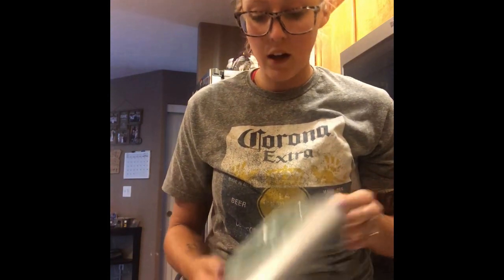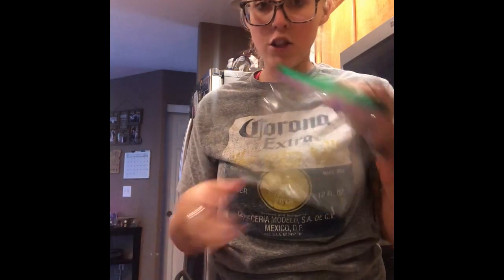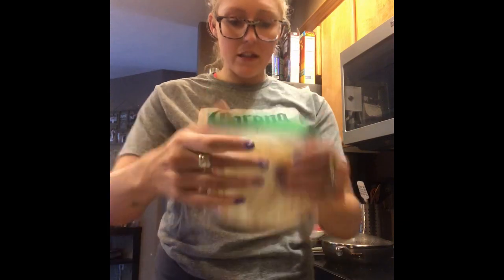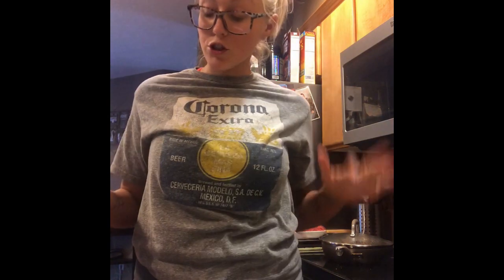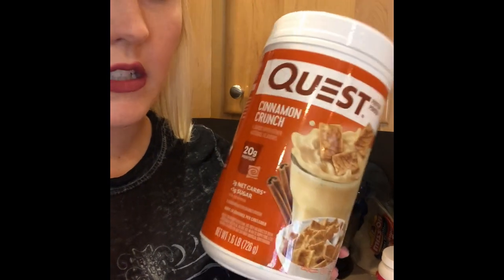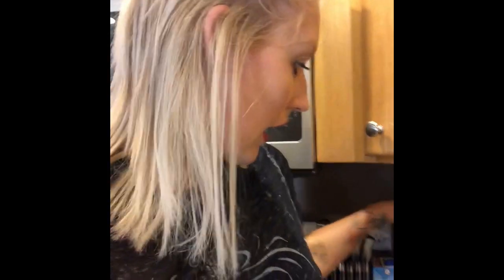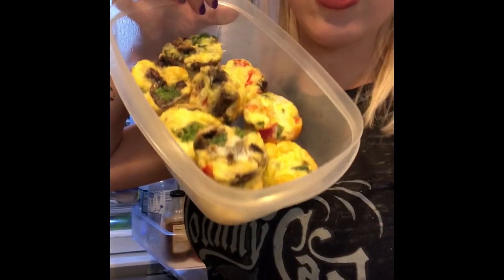This weeks meal prep!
I post here daily!

Check out some of what I do to prepare my meals.